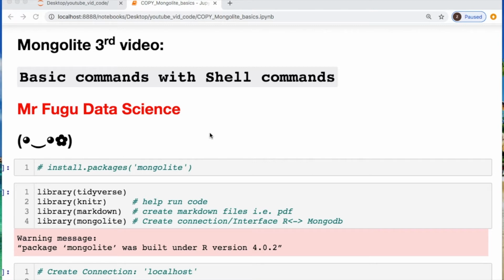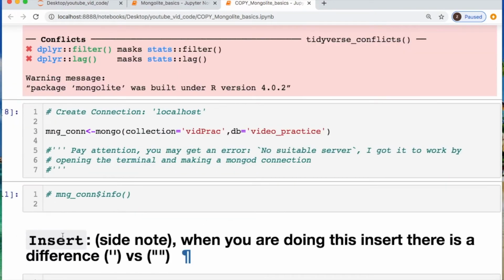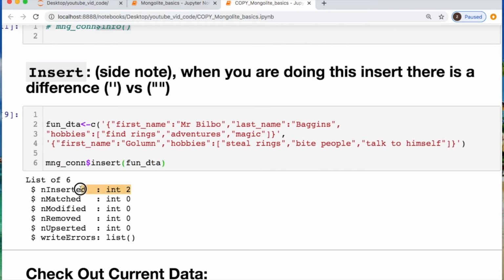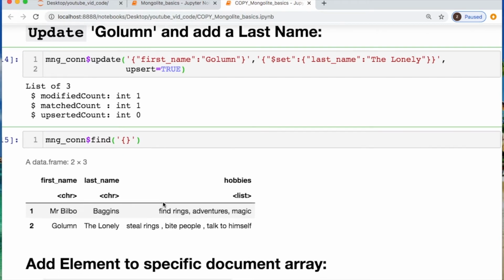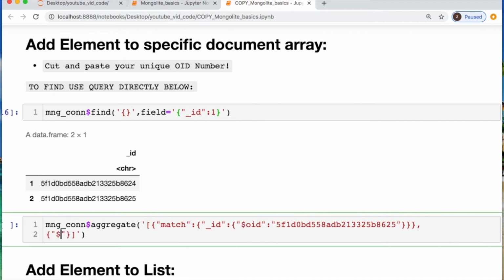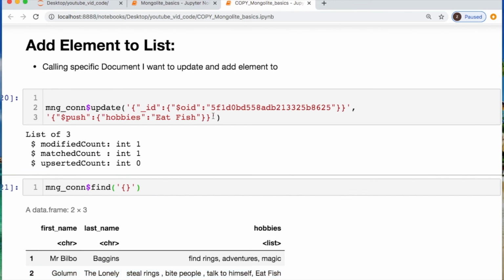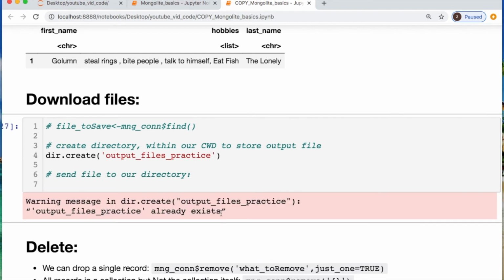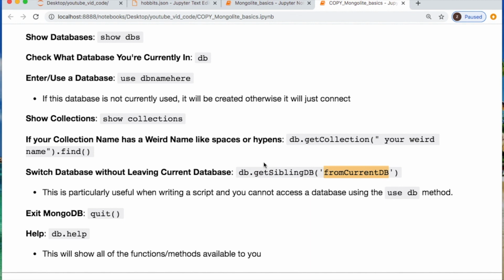HOW TO MONGOLITE BASICS: FROM R-STUDIO TO MONGODB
This video is for someone wanting the basic commands of mongoDB with an interface from 𝐑-𝐒𝐭𝐮𝐝𝐢𝐨 𝐭𝐨 𝐌𝐨𝐧𝐠𝐨𝐃𝐁. Turn on the 🔔  notification

* Prices & Availability Subject to change
Apple AirTag

Audible Gift Membership (End Date: On Going)

Try Audible (End Date: On Going)

Apple Certified Type C Charger & USB Wall Charger 20W with 2 cables